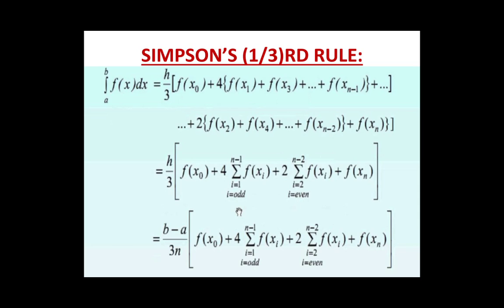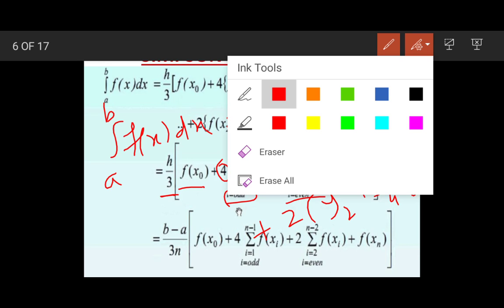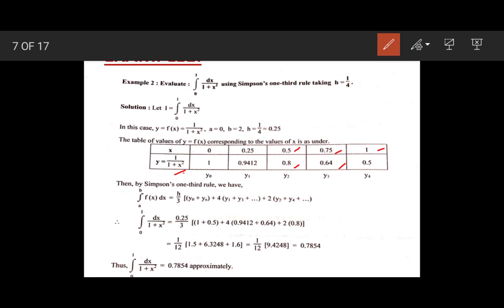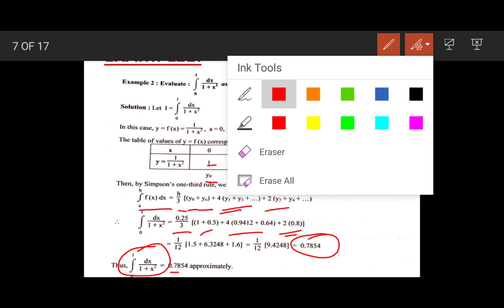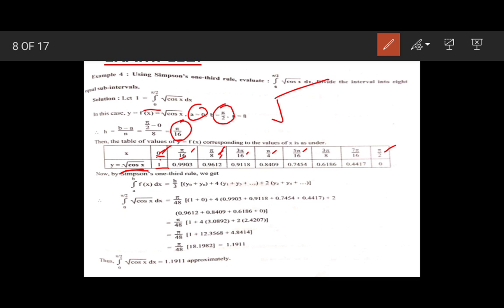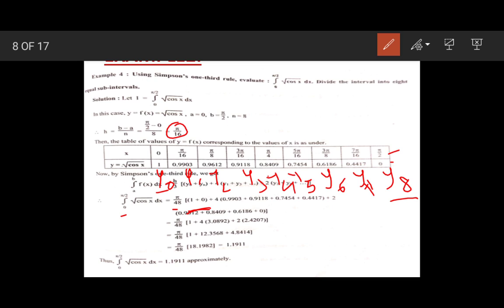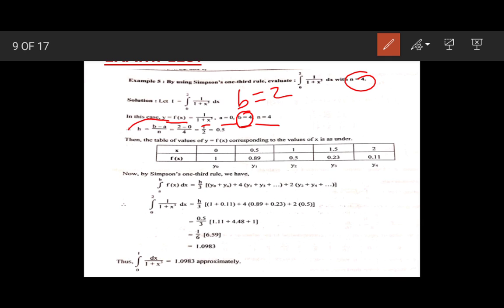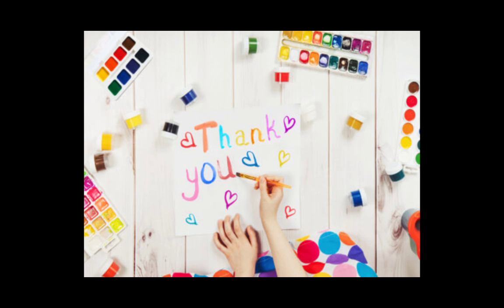Sem 2 Ch 9 Numerical Integration 3CE